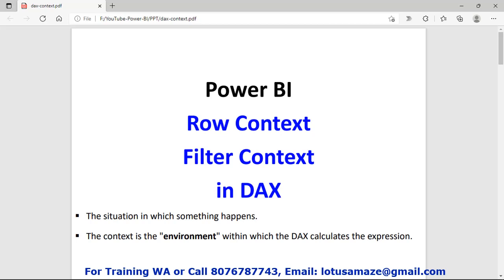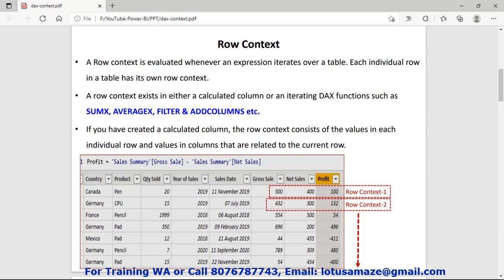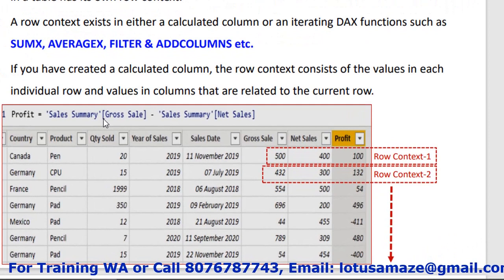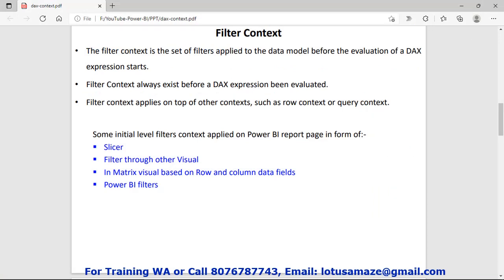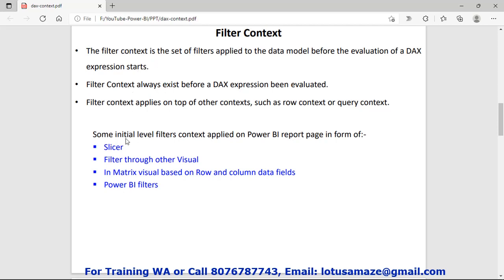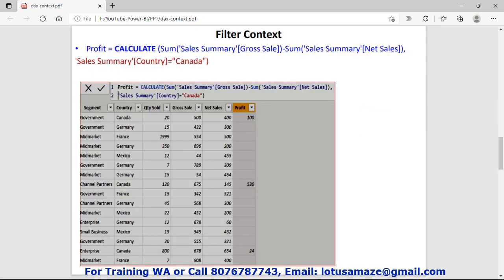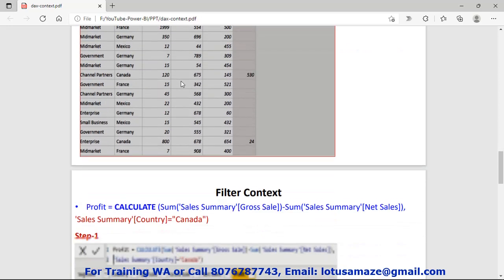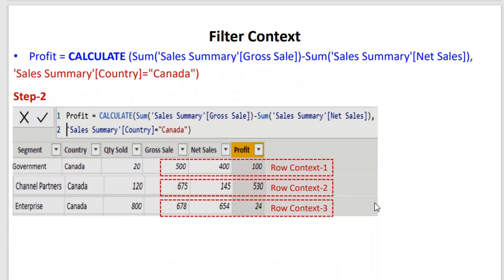Row Context VS Filter Context | MS Power BI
This video in hindi explains what is row context and filter context and how use them.